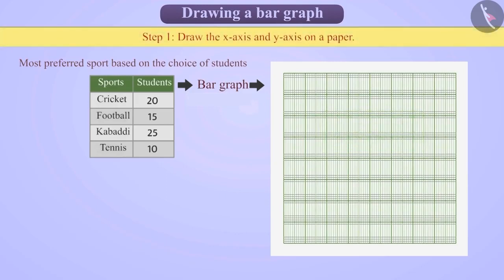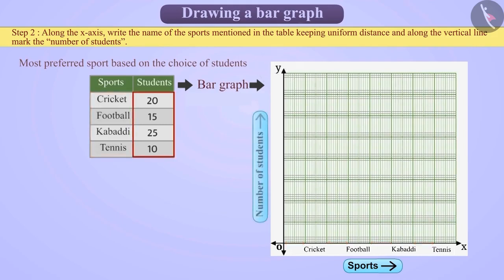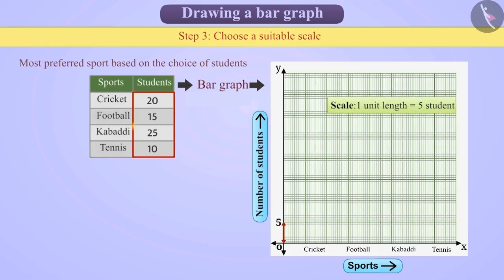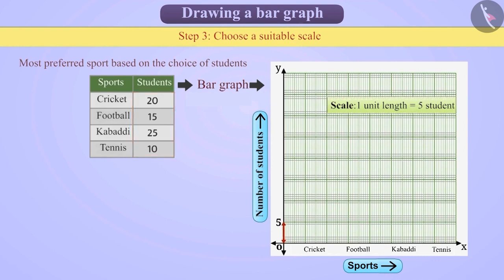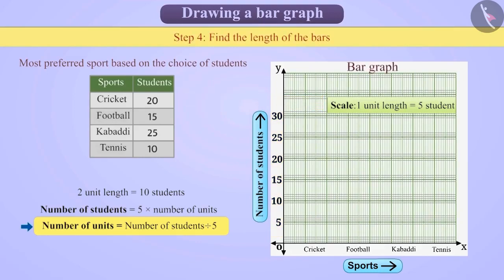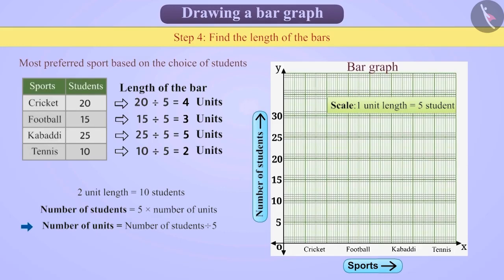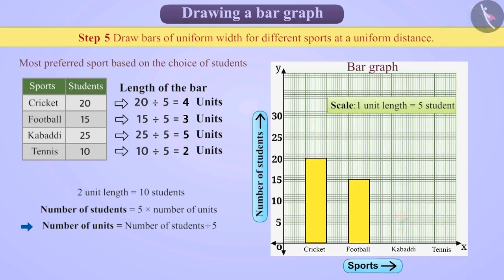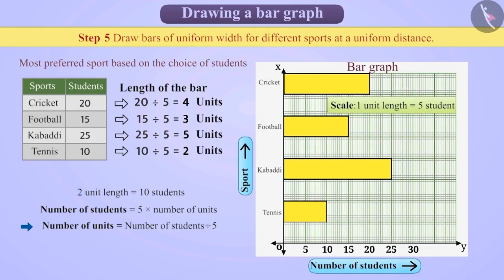Bar Graph Part 2-4 || Class 6 || ENGLISH MEDIUM || MANA TV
Subject :  MATHS

Topic  : Bar Graph